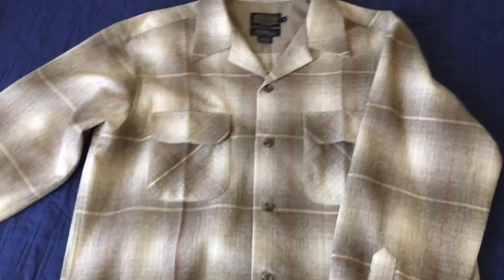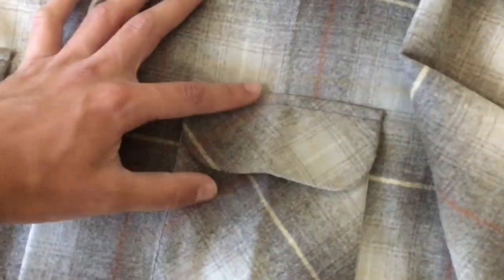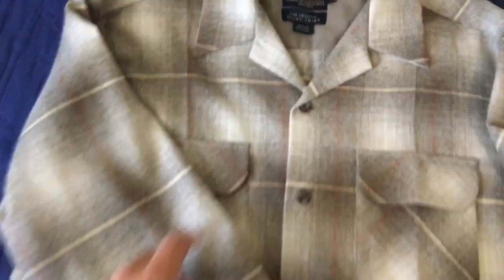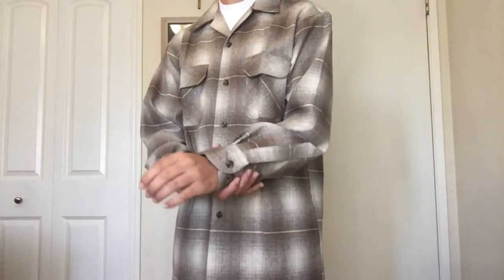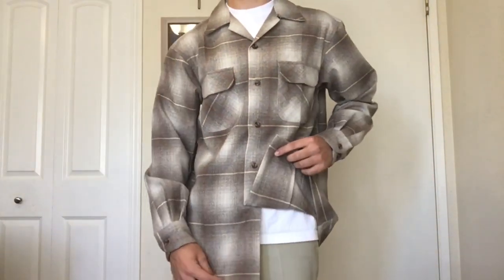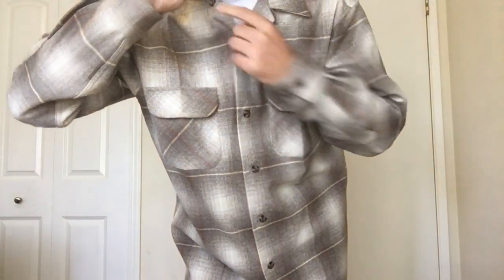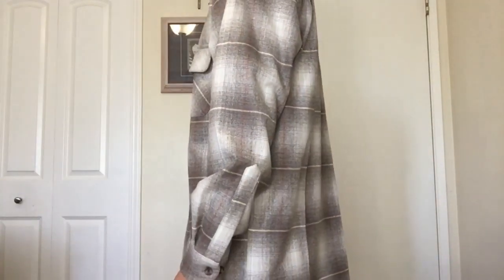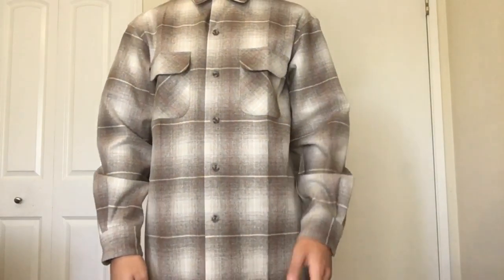Pendleton Board Shirt Review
Huge thanks to 909junior909 for the shirt. Shirt is a size medium, 100% wool, and made in Mexico of US fabric. Song is sleepwalk by Santo and Johnny